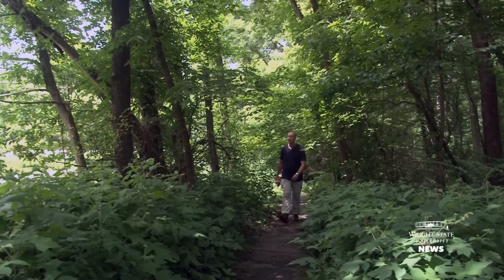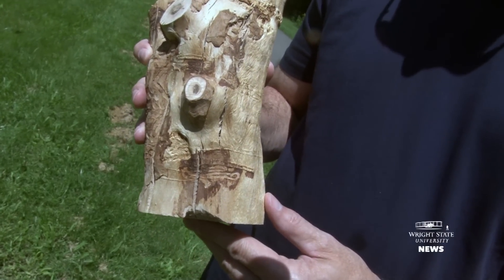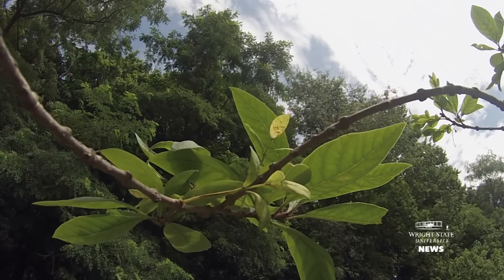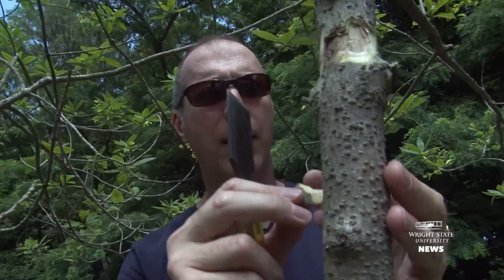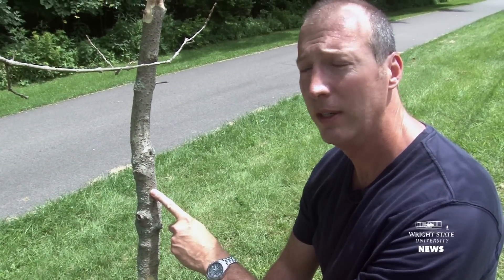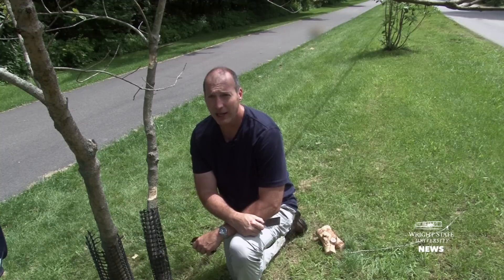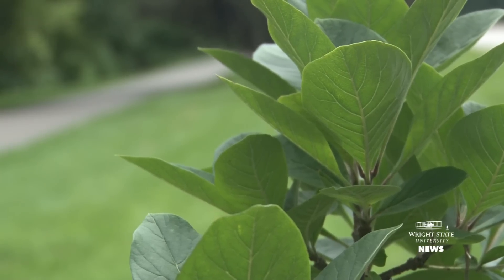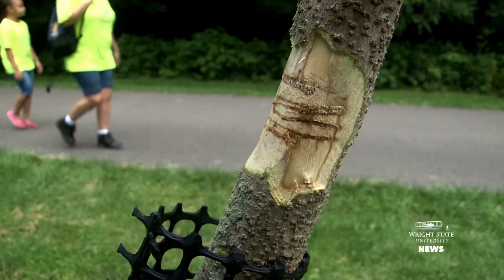Attack on white fringetree by emerald ash borer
Emerald ash borer is an invasive green beetle laying waste to ash trees in the United States and Canada.
Biology professor Don Cipollini, director of Wright State University’s Environmental Sciences Ph.D. Program, announced in October that the beetle had spread to white fringetree. The identities of adult and larval beetles collected from white fringetree were confirmed on the basis of morphology and DNA sequencing.
Now, Cipollini suggests that use of white fringetree by emerald ash borer is likely to be widespread and that the beetle may move to close relatives too.
“It’s certainly the biggest discovery I’ve ever made,” said Cipollini, who has been studying emerald ash borer for 10 years. “It has taken over my life. A lot of people are interested in this. They are calling all the time to see what’s happening.”